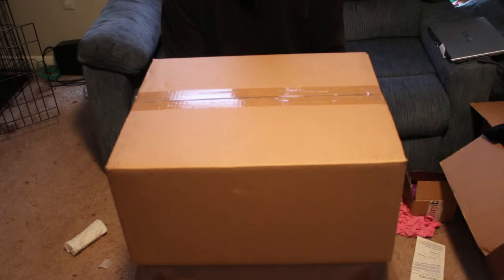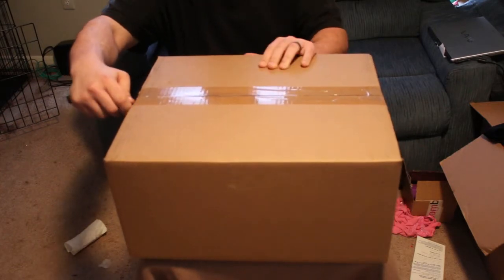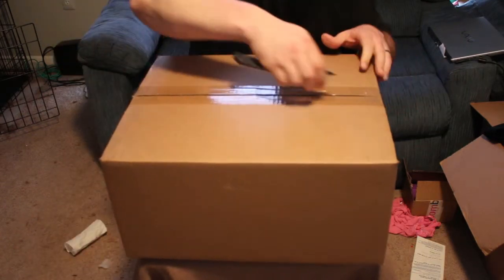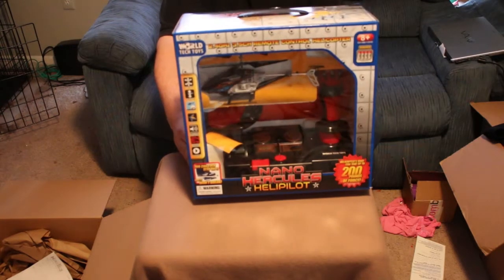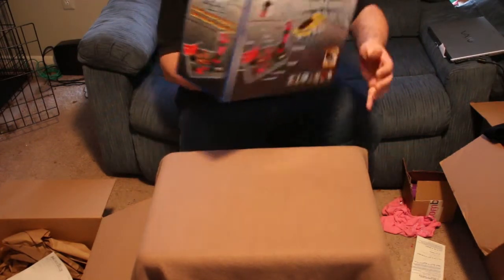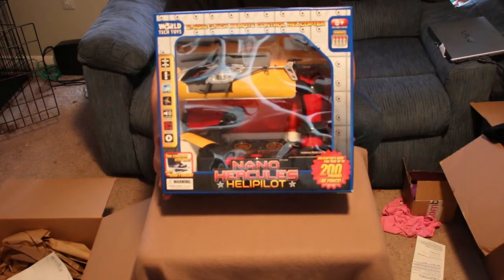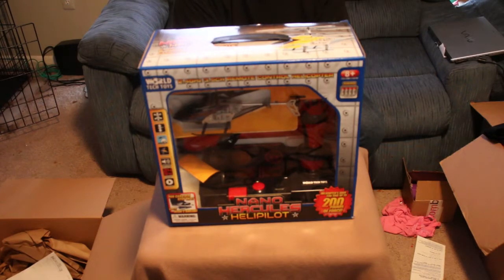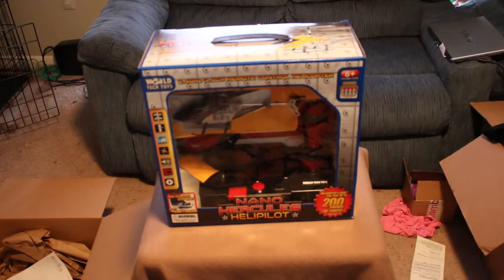March 2015 Hobby Tron RC Subscription Box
This review is for the March Hobby Tron RC Subscription box.  If there are any specific subscription or mystery boxes that you would like to see please leave a comment and I will make every attempt to review those boxes in the over the next few months.